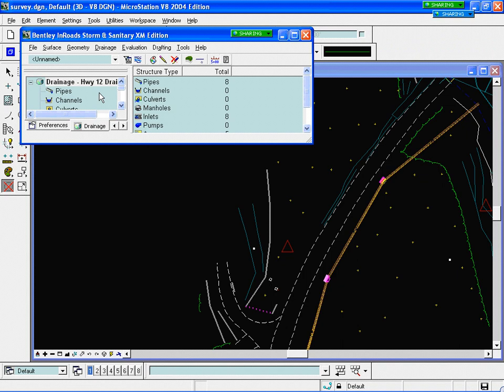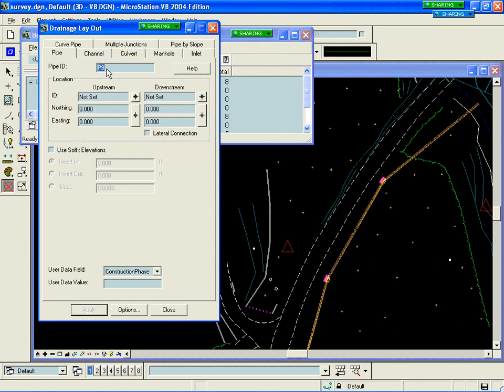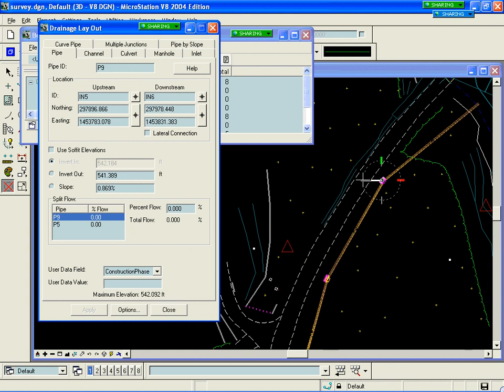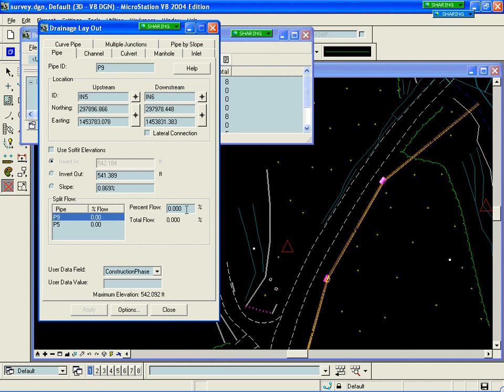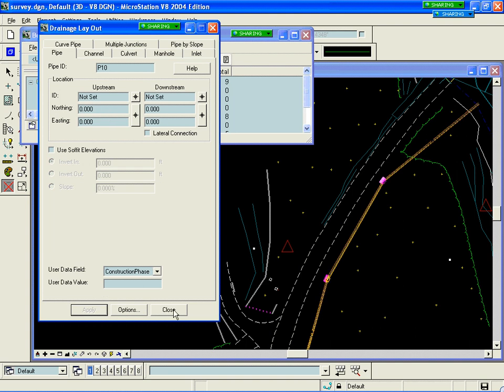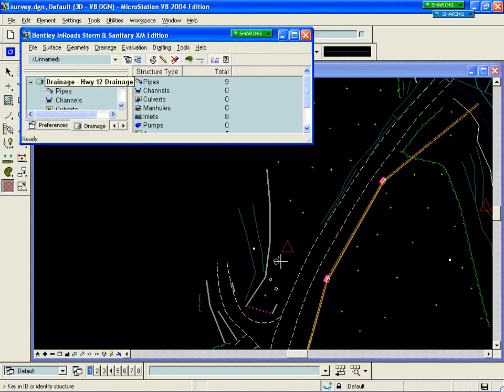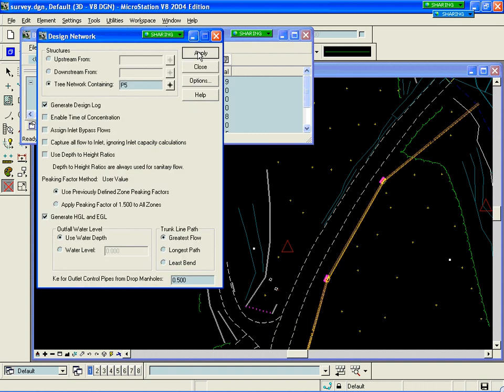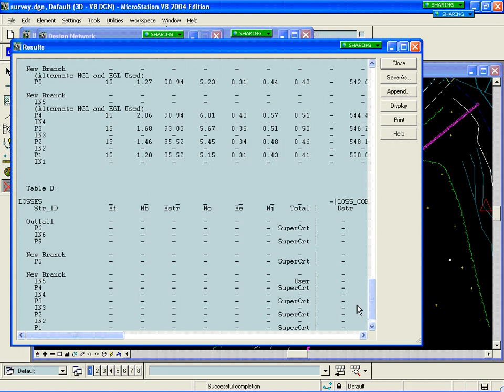FC InRoads 8 9 Designing with Split Flows